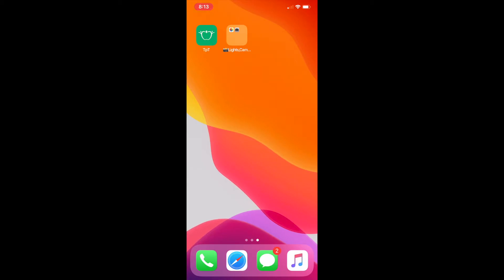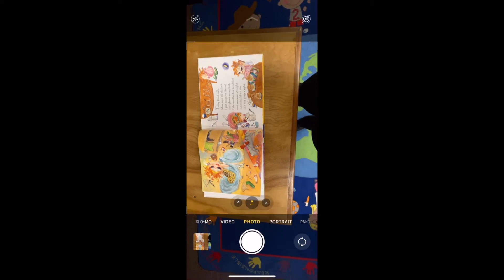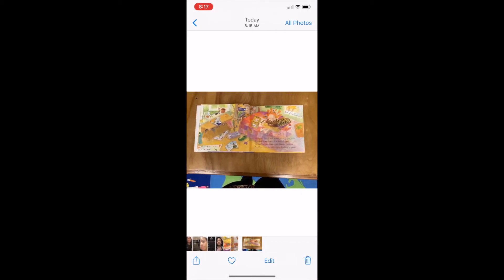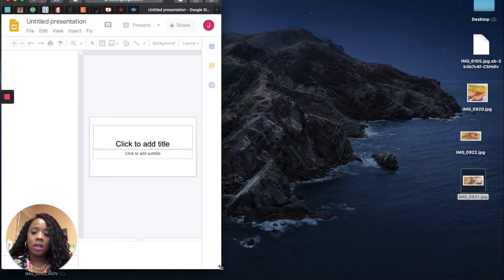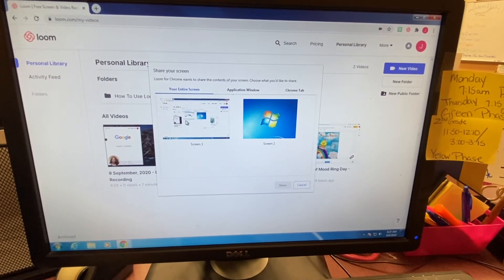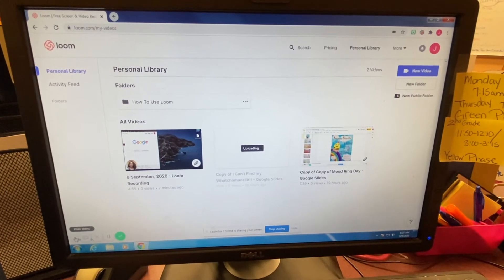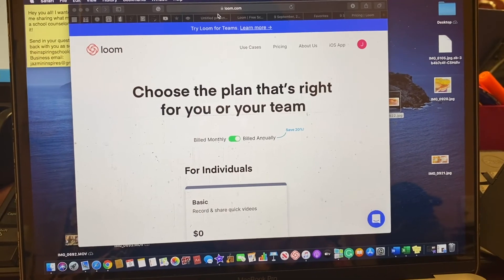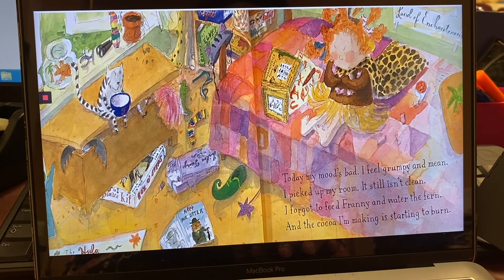How to Put Together a Book Read Aloud Using Loom!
Hey you all, Thanks to one of my supporters, I wanted to put together for you a How to put together a Book Read Aloud Using Loom!.  I hope you enjoy it.